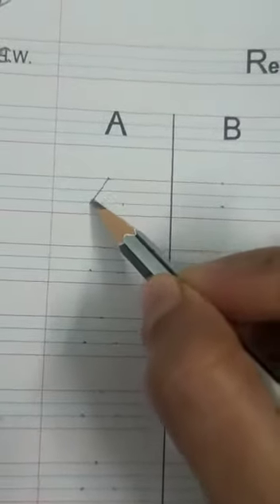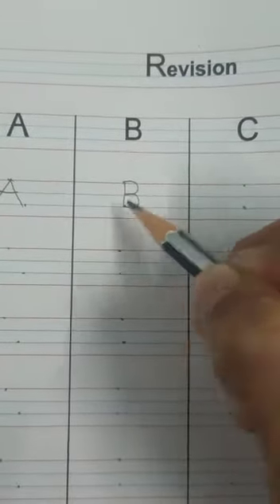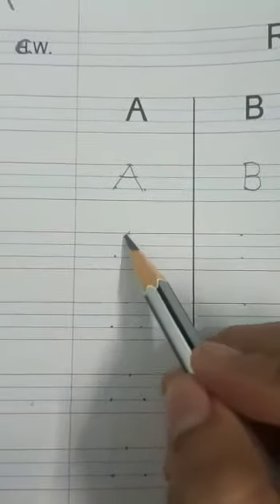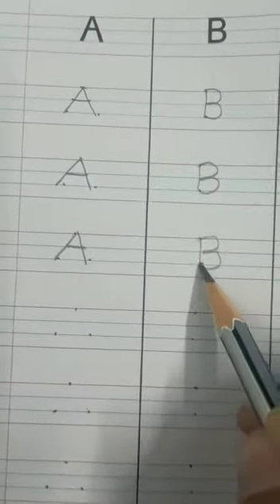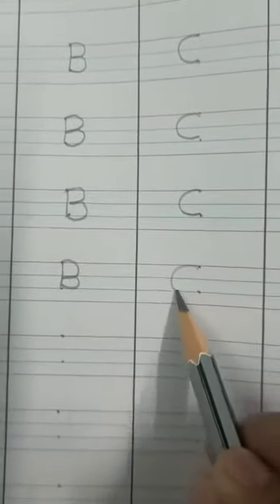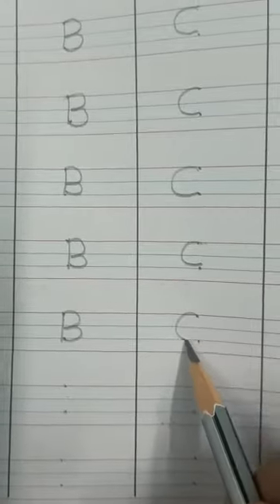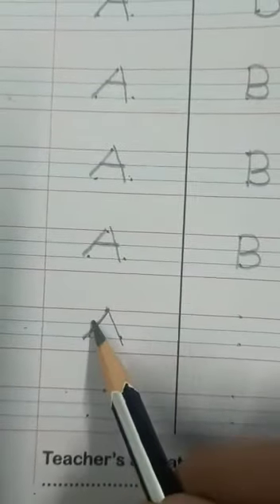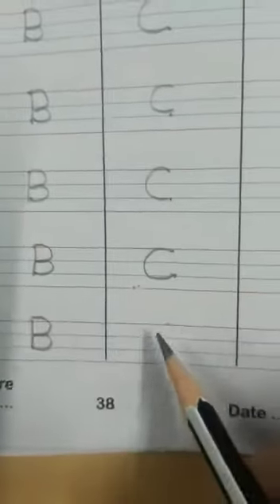English pg no 39 and 40 revision of A, B, C and D